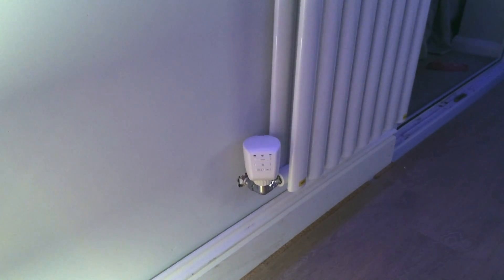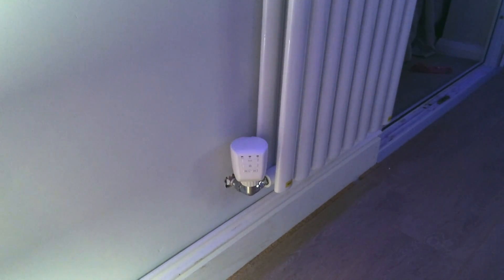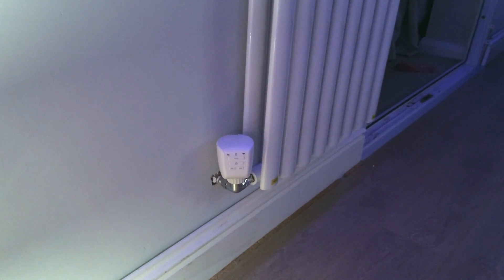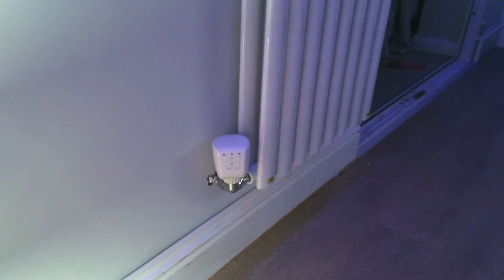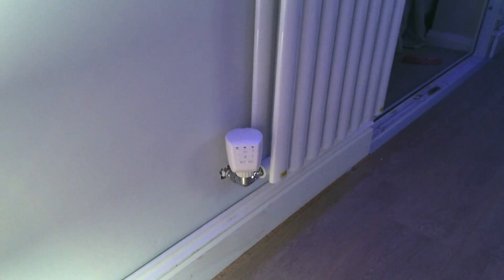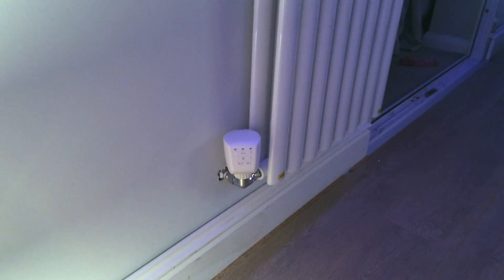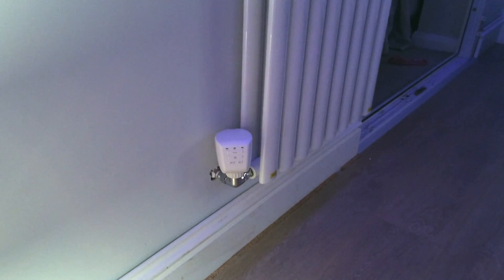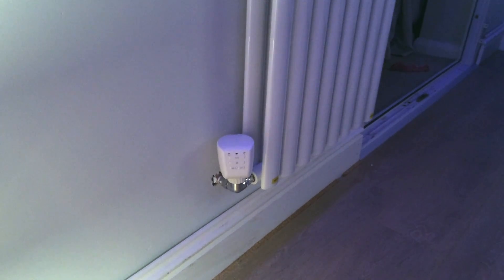Demo of the LightwaveRF Heating Wi-Fi Thermostatic Radiator Valve Actuator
The LightwaveRF Thermostatic Radiator Valve Actuator is designed to replace the manual head fitted to most standard UK radiators. The TRV replacement simply screws on in place of the manual head and enables (with the use of the LightwaveRF Wi-Fi Link) Wi-Fi, Android and iPhone control of your home's heating system.